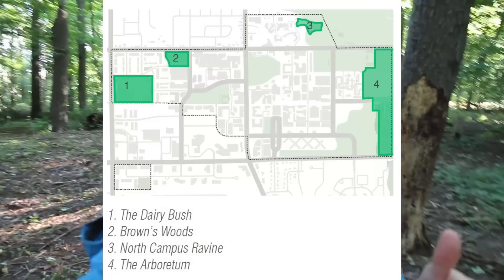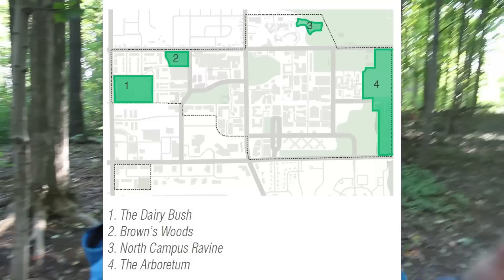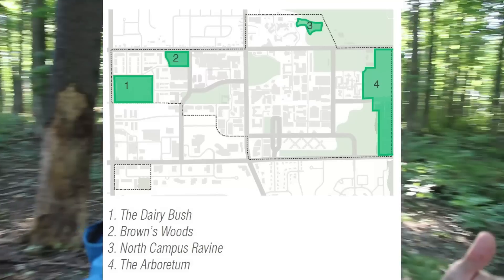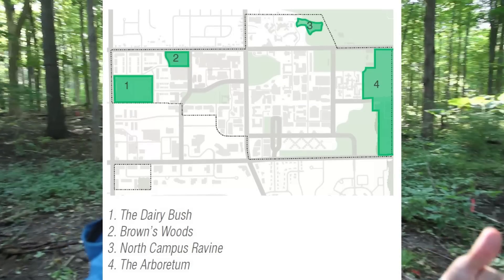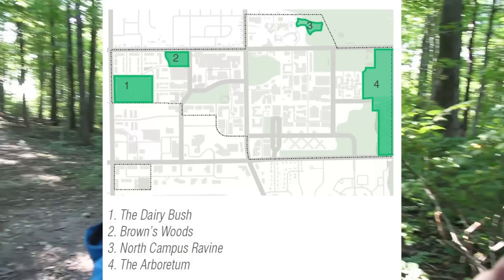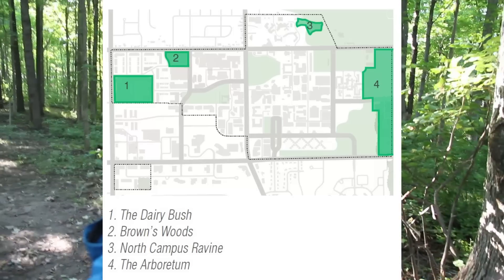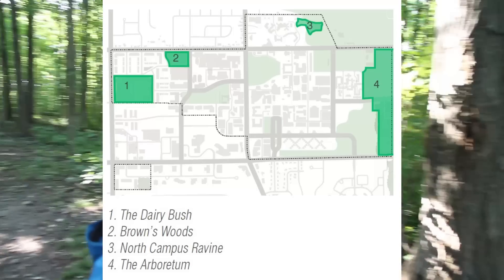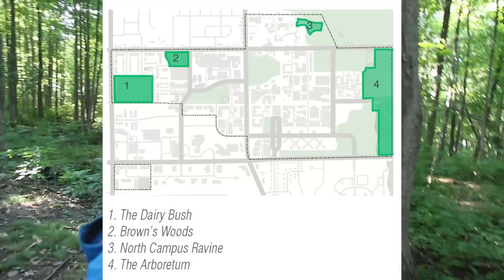BIOL*1070 Welcome to the Second Inquiry case about Forest Biodiversity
BIOL*1070 Dr. Alex Smith welcomes you to the Second Inquiry case about Forest Biodiversity based on the University of Guelph woodlots.